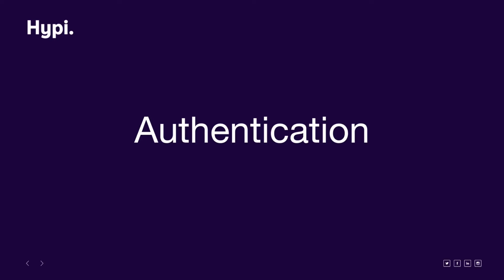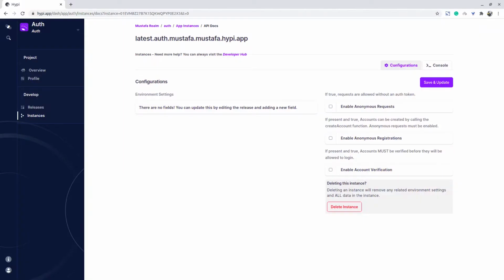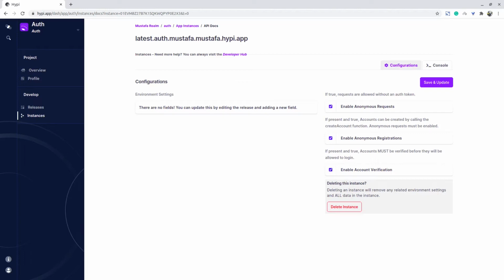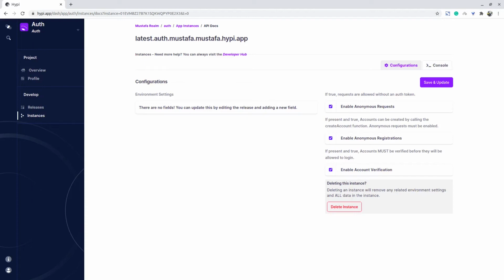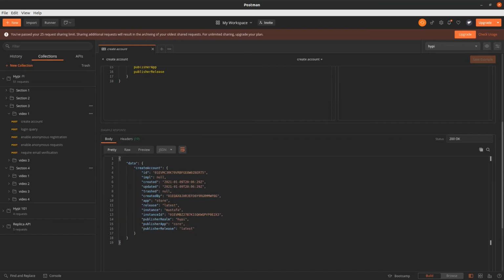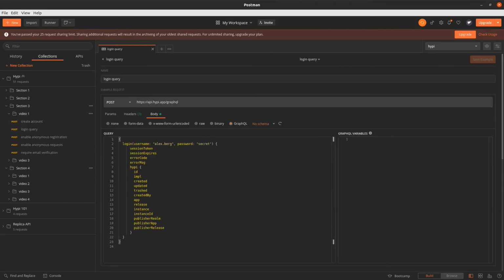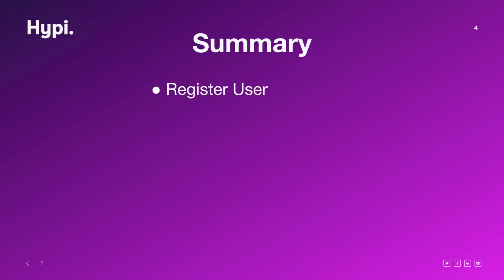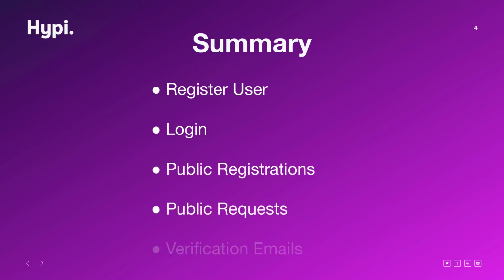3.1 Authentication in Hypi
In this video we introduce how to perform authentication in your Hypi lowcode app